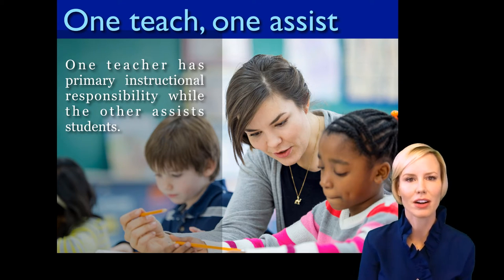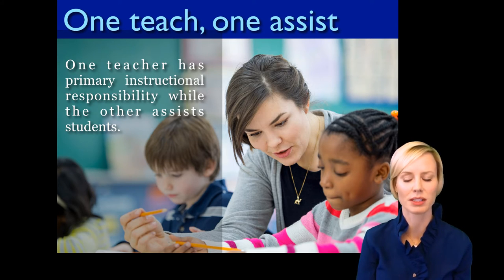Models of Co-Teaching